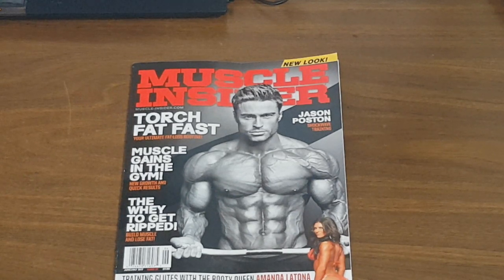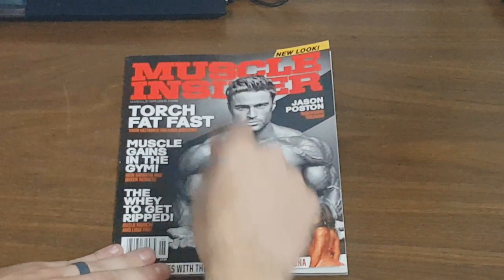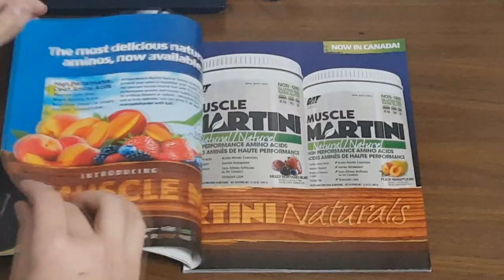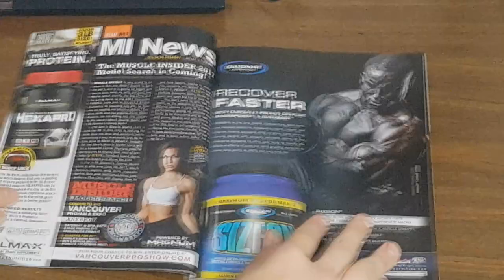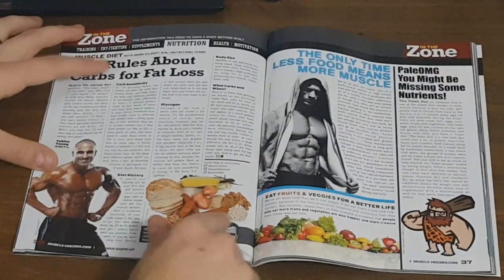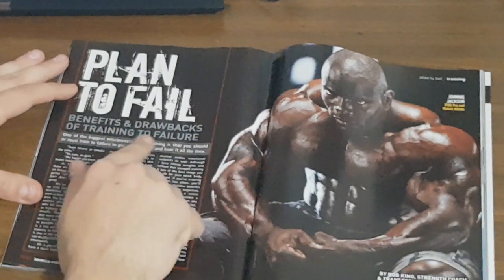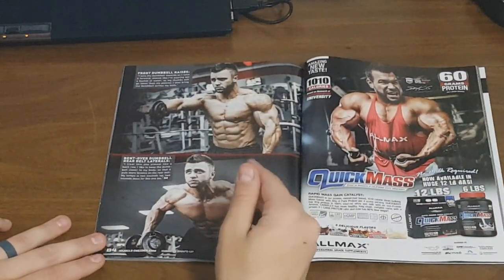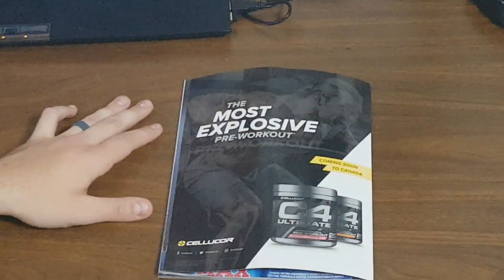READING A MUSCLE MAGAZINE (Personal Trainer's View)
You can find workout programs and information on my services here at:  ** Klassenex.com **
Klassen Exercise Facebook Page - Like for all my video and content updates.
Instagram, Twitter & Snapchat  @KlassenExercise
To find out how you can help make a difference in the world, check out: PFCI.ORG